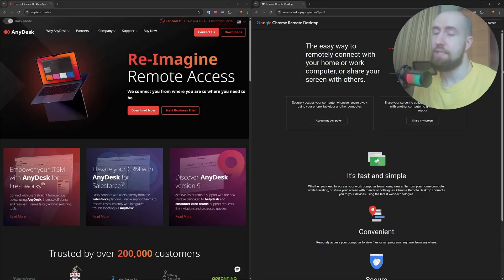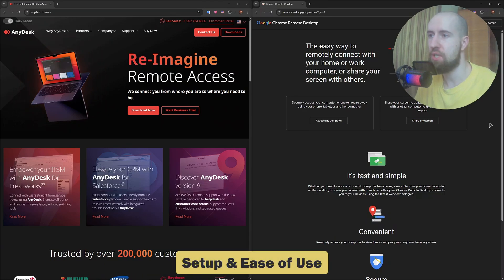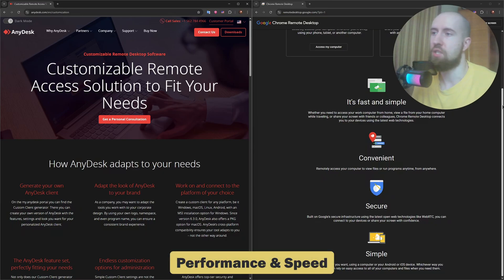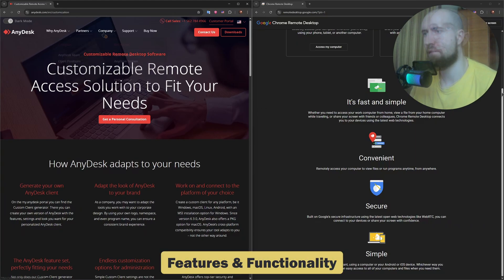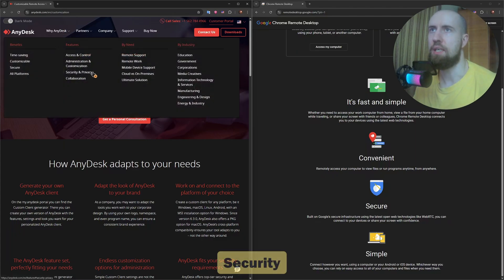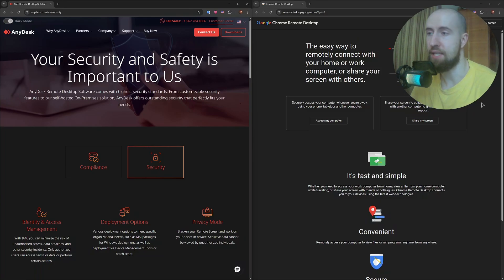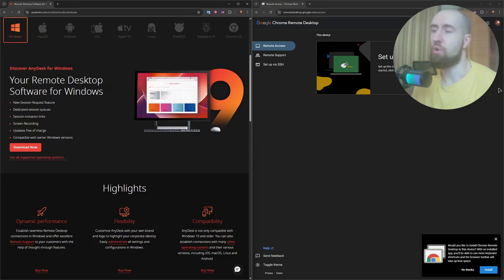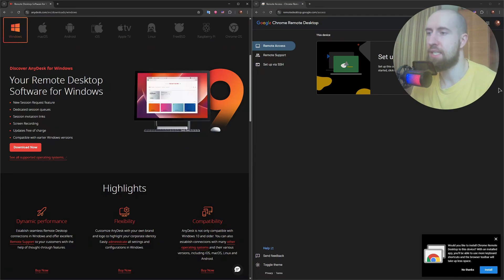AnyDesk vs Chrome Remote Desktop: Which is Better? (2026)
In today's video, I compare AnyDesk vs Chrome Remote Desktop. After watching this video, you will know which is better for you.